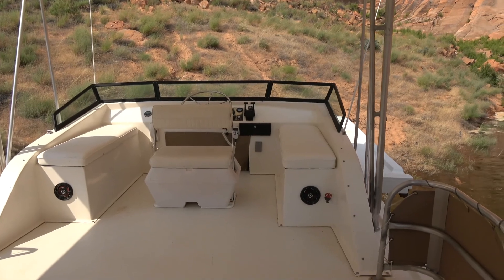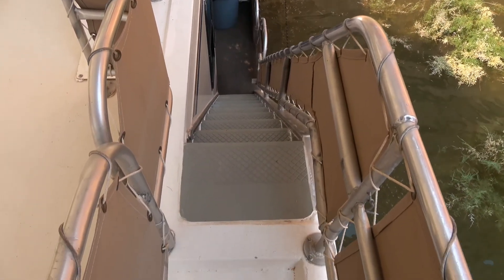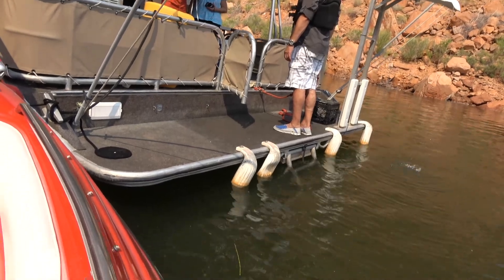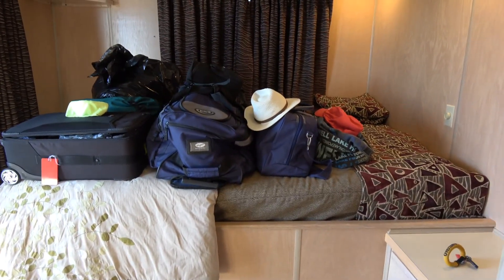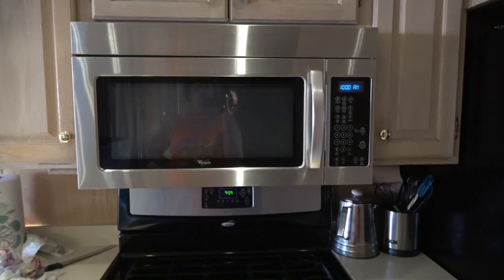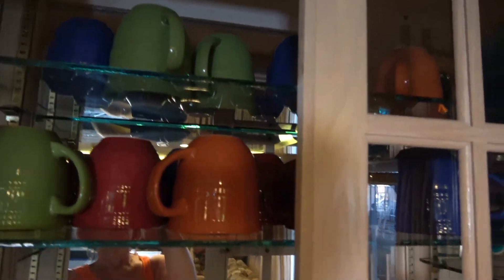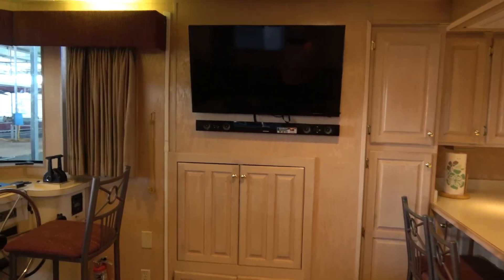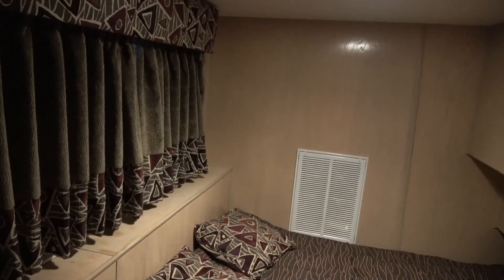Star Gazer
Our new ride